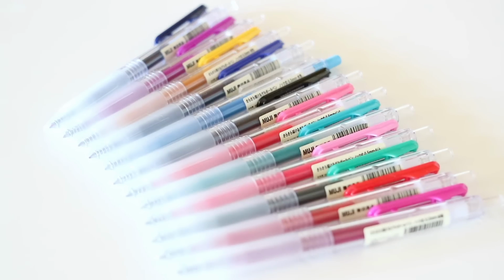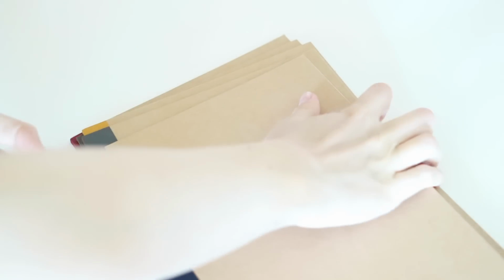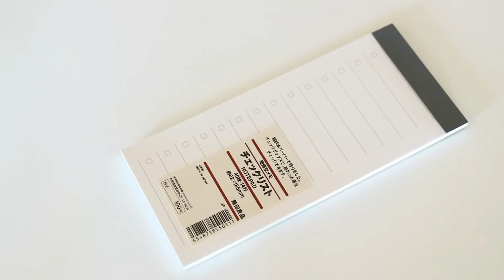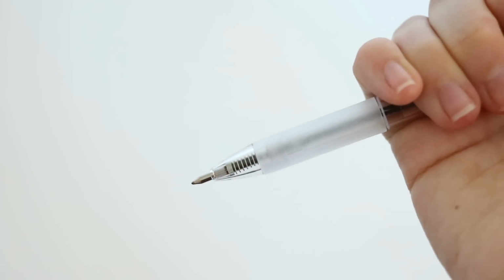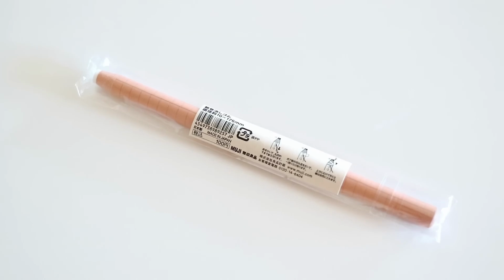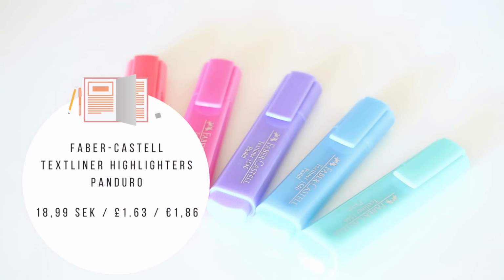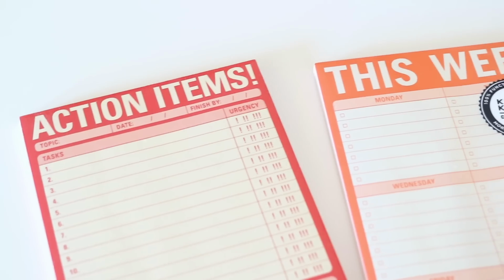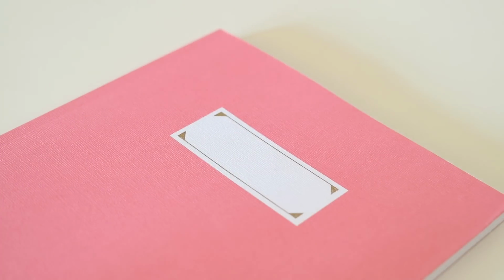Muji stationery haul & honest reviews - 2018 | studytee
Open for FAQ, stationery used & anything else you’d want to know! ☀️

Hello everyone! Here is a stationery haul of the items I got during my recent trip to Sweden. These items are not sold in Norway, which is why I decided to stuck up a bit 😉

Hope you’ll find the reviews helpful, and that you may get some inspiration for stationery items you may like to try out yourself!

As always, I wish you a wonderful week ahead 💕

Studytee xx

STATIONERY USED IN THIS VIDEO:
(I think that if you’ve actually watched the video this will be pretty self-explanatory, so I’m not writing it down yet again this time 😉)

FAQ (will not be answered in comments):

Which grade are you in?
- I’ve just finished my gap year after high school, and will be starting university this autumn!

Why are you studying if you're on a gap year?
- I studied for a math exam necessary to get into the course I want to study in university this year. I also also self-studied biology, physics and chemistry to get a solid foundation for the subjects I'll be taking in university, as well as to get some repetition so I don't forget everything I learned in high school.

Where do you buy (name of stationery item)?
- If nothing else is specified I got it from a local book/stationery store. Google the brand to see where it's sold in your country!

How old are you/where do you live/what's your name?
- I prefer not to answer these questions for privacy reasons. I'm on a gap year after high school/before university so that is a good indicator for my age, I'm from somewhere in Norway, and I go by the name studytee/Tee here on the internet :)

Can you send me your notes, or do you sell them?
- I post some of my notes on Instagram, and other than that I don't share/sell them, I'm sorry!

*Question/comment about my voice*
- I am aware that I have a child-like voice, but that’s just the voice I was given. This is my «natural voice», and if you don’t like it then your computer or phone probably has a mute button somewhere. There, problem solved!

Camera used: canon eos m3 with 40mm lense

I edit my videos using iMovie, and my thumbnails are made in Canva!